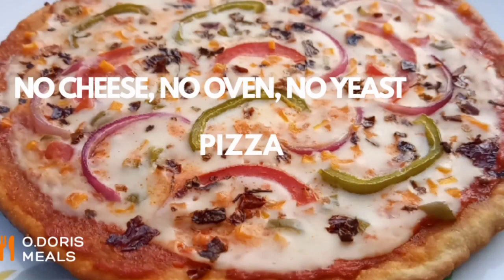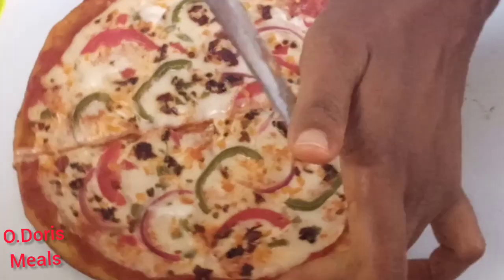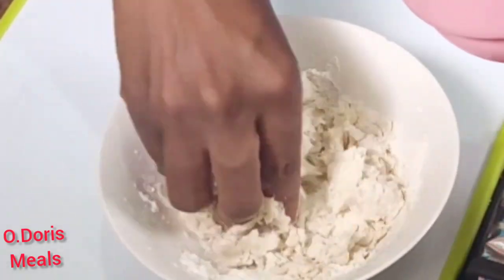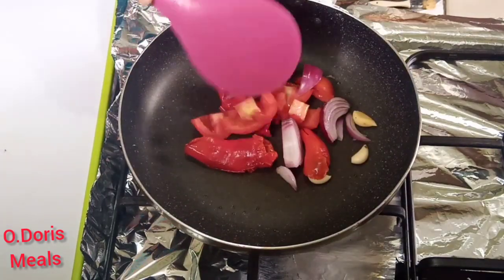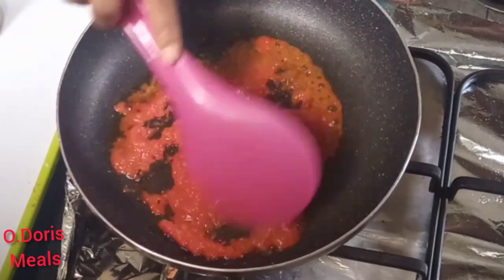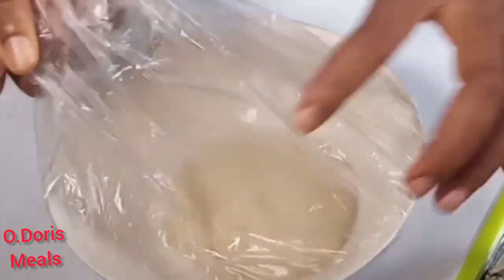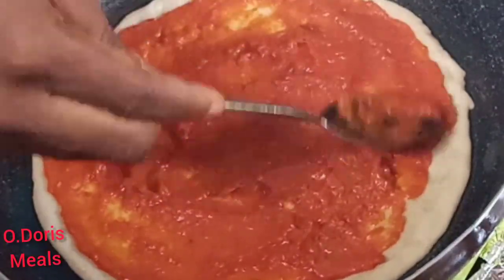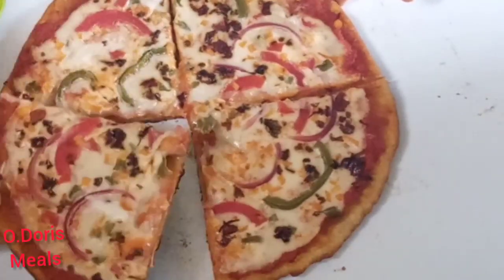How to Make Homemade Pizza without Cheese, No Butter, No Mayo, No Yeast & No Oven /Veg PIZZA Recipes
NO CHEESE,NO BUTTER,NO MAYO,NO YEAST & NO OVEN Veg PIZZA. |New on YouTube| O.Doris HealthytastyMeals.

So in this video I showed you How to make pizza without cheese, and gave the caption as; No cheese, no oven, no yeast, no butter, pizza. How to make pizza without oven is to put your cooker on a very low heat and cook your pizza for some minutes. How to make pizza without butter helps to cut out the amount of trans fat. How to make pizza without mayonise is also for the same purpose. How to make pizza without cheese and mayonise is the best option as it completely cut out high amount of calories. How to make pizza, with organic Pizza recipes, is the best Recipes for pizza, and its How i make pizza very fast. How to make pizza delicious begins with delicious piza sauce. How to make 5minutes pizza is if you already have all your recipes ready.
A friend request How to make pizza without butter and yeast, she wants How to make healthy pizza the ,Best recipe for pizza, or Best pizza recipes. I hope you all benefit from these video.

|INGREDIENTS|
To made the dough
1 cup of Cassava flour (100% Gluten free)
1 tsp of brown sugar
1/2 tsp of baking powder
1/2 tsp of baking soda
1 tsp of olive oil
2 Tbsp of plain yoghurt
1/2 cup of water

To make pizza sauce:
1/4 tsp of ginger powder
4 small cloves of garlic
1 small onion
1small tomato
2 tsp of olive oil
1/2 cup of water
2 red chili pepper
1/4 tsp celery salt

To make Pizza Cream
2 Tbsp of olive oil
1/4 tsp of gluten free flour (I used cassava flour)
1/4 tsp of brown sugar
Pinch of Celery salt

For Topping
The following depends on the availability of veges with you.
Am using
Some onions
Some tomatoes
Some green pepper
Some black or chilli pepper flakes
Some very tiny chops carrots flakes
Some very tiny chops of green pepper flakes